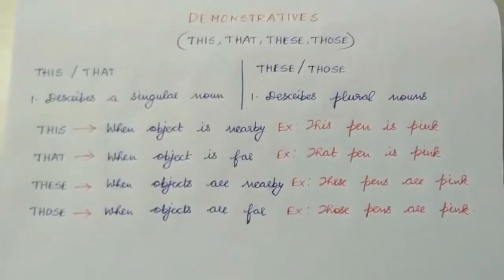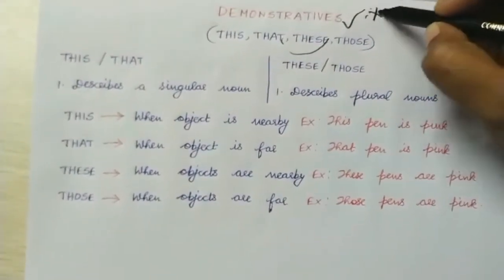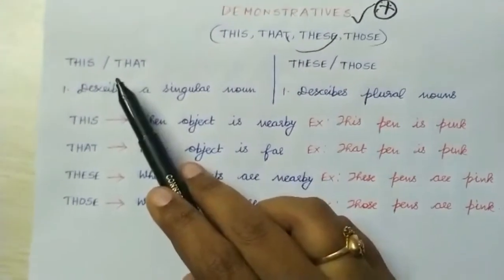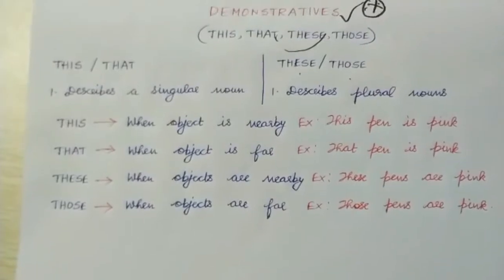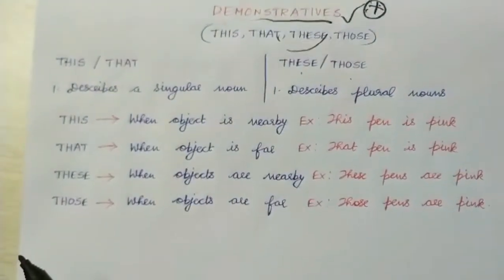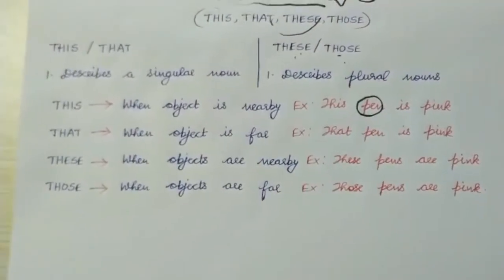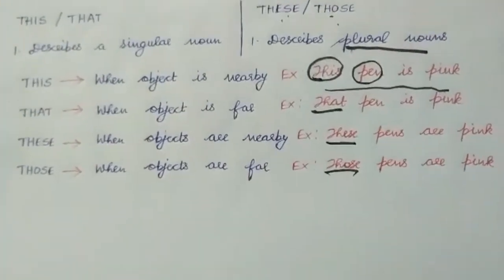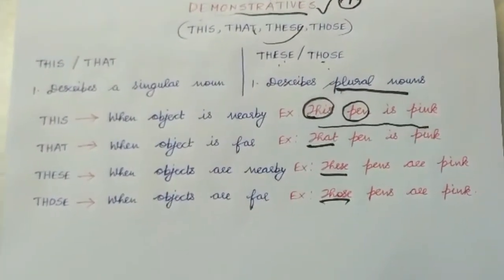Where and When to use(THIS,THAT,THESE,THOSE)|Enjoy learning English|Demonstratives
Demostratives(THIS,THAT,THESE,THOSE)
Learn how to use the words this, that, these and those with this English grammar lesson in CONCEPTS

These words are used as demonstrative adjectives and sometimes simply as demonstrative pronouns.